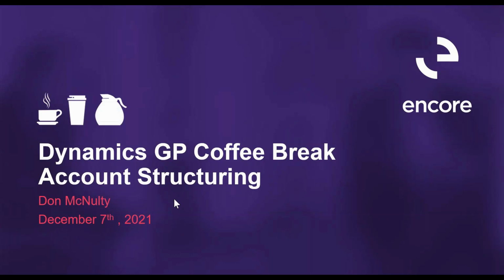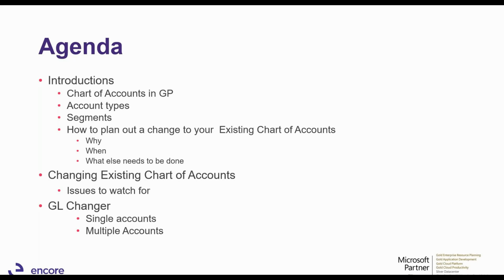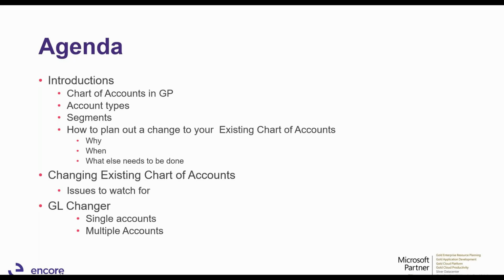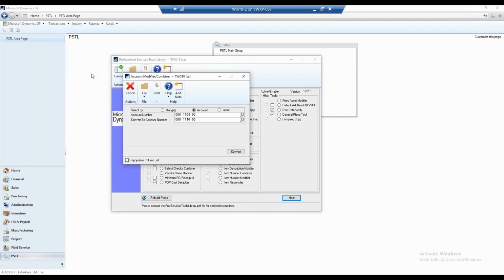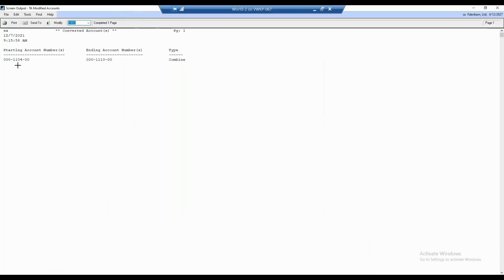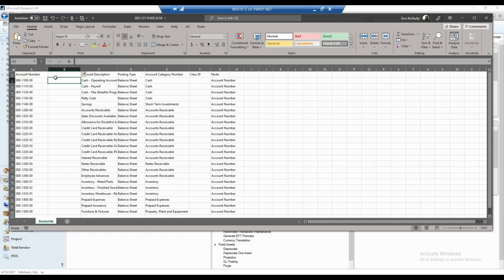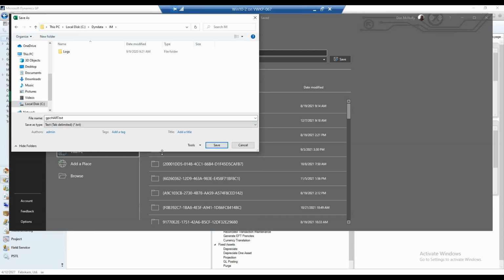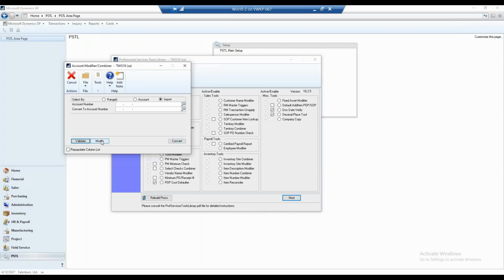Account Structuring – Chart of Accounts in Dynamics GP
Many companies grow and change over time and need to update their Chart of Accounts in Dynamics GP. During this recorded webinar, we discuss how to plan out a change to your Chart of Accounts and the tools and options available to assist you.

Topics discussed during this session include:
- Introduction of topics:
   - Chart of Accounts in GP – 1:00
   - Account types – 1:25
   - Segments – 1:50
   - How to plan out a change to your existing Chart of Accounts – Why, when, what else needs to be done – 2:20
- Changing Existing Chart of Accounts – 6:10
   - Issues to watch for
- GL Changer – 7:30
   - Single accounts vs. Multiple Accounts
- Demo of how to change your existing Chart of Accounts – 7:50
- Q&A – 22:50